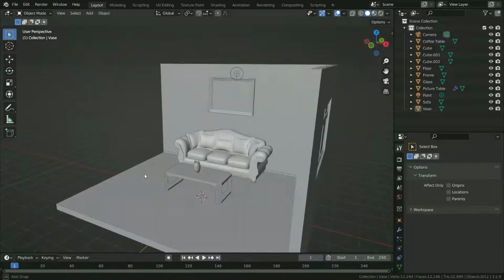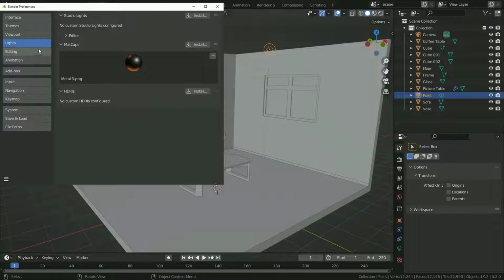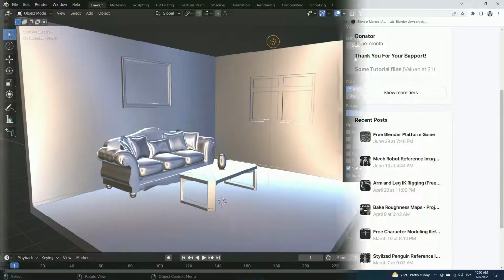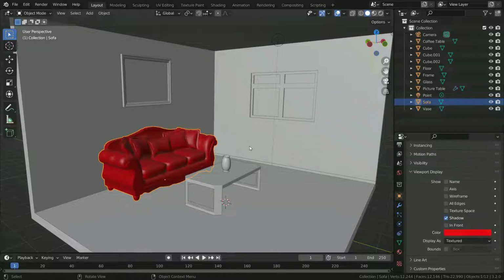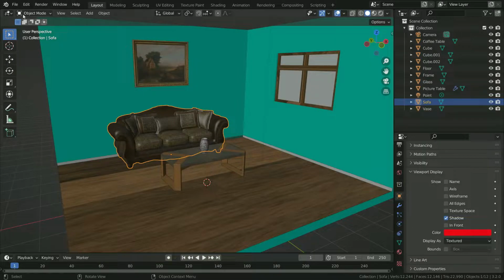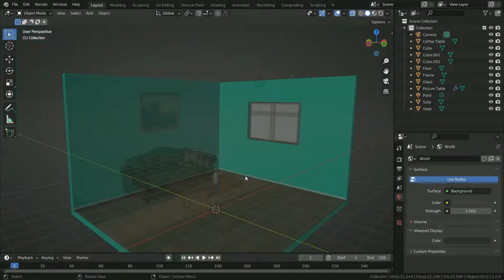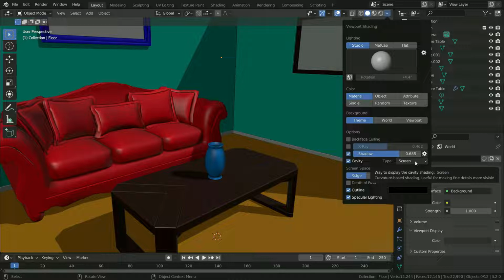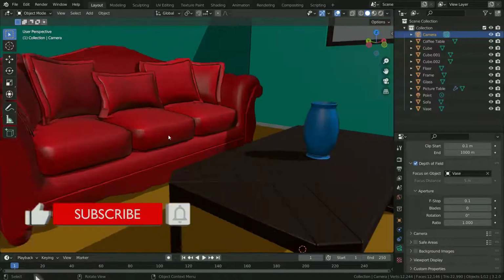Blender 3.2 Tutorial | Viewport Shading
In this tutorial,we'll learn how to use viewport shading and lighting in Blender.

1)Intro 00:00
2)Solid Shading Mode 1:15
3)Customize Studio Lights 1:30
4)World Space Lighting   2:36
5)Matcap Lighting  3:06
6)Create and Download Free Matcaps 3:31
7)Flat Lighting 3:56
8)Material And Object Color Types 4:38
9)Attribute Color 5:32
10)Single And Random Color 5:42
11)Texture Viewport Shading  5:58
12)Changing Background Color 6:44
13)Backface Culling  7:45
14) X-Ray Mode (Transparent Shading) 8:15
15)Viewport Shadow 9:15
16)Cavity  9:45
17) Depth Field  10:50